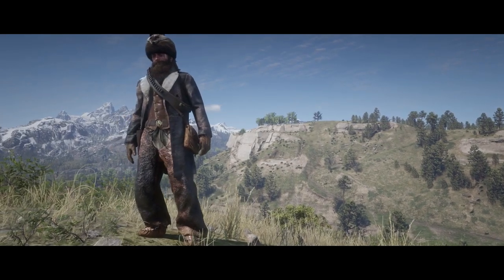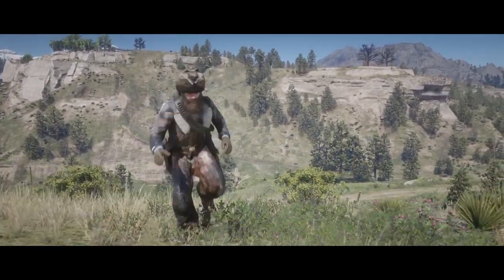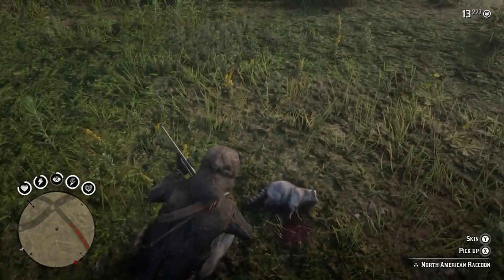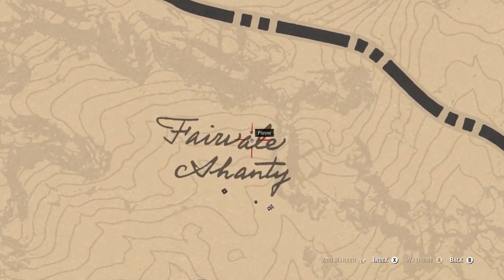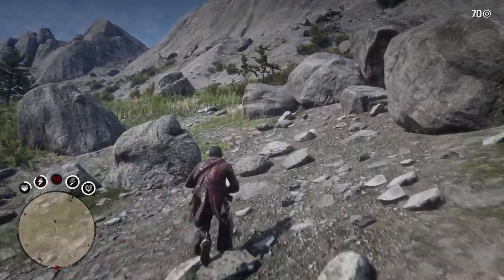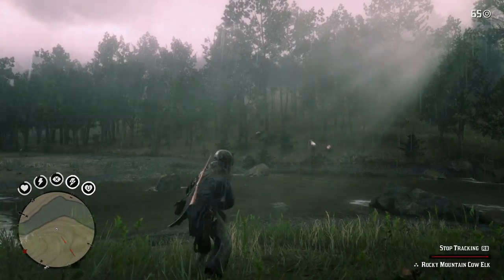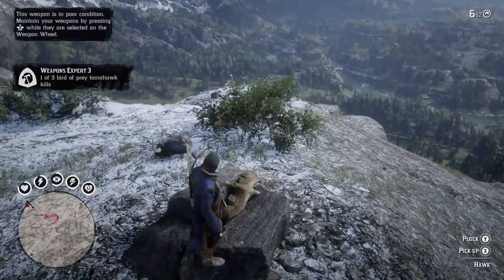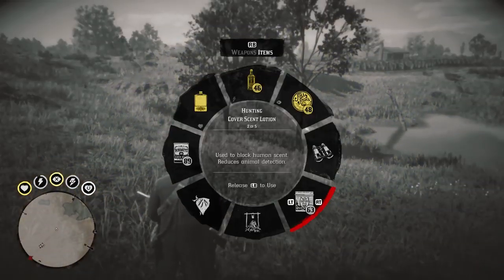Red Dead Redemption 2 - How To Get The Trophy Buck Outfit! 4/16 Trapper Outfits Location Guide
The Trapper in Red Dead Redemption 2 will sell you 16 special outfits if you are able to bring him the correct ingredients, which involves hunting certain animals, including legendary animals. Today is part 4 en route to unlocking every Trapper Garment Set, and we are collecting The Trophy Buck outfit. I'll show you how to find every animal the trapper needs in order to unlock this awesome outfit for yourself.

AT LAST, the biggest game of the year is HERE! Red Dead Daily is a daily video series covering everything you need to know about RDR2, including guides, news, tips, tricks, easter eggs, secrets and MORE awesome Red Dead content. Now that the wait is over, it’s time to have some fun and get ready for the big launch of Red Dead Online in November!